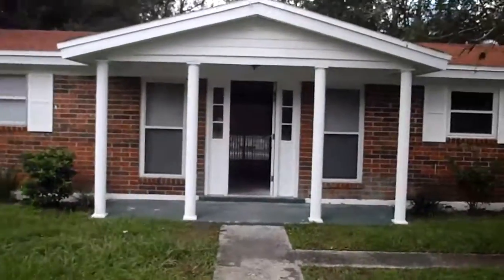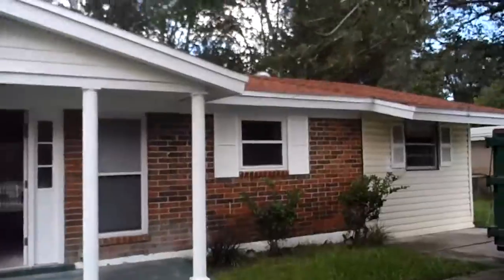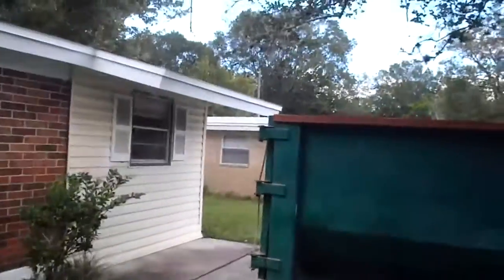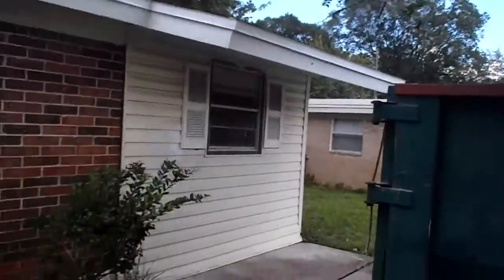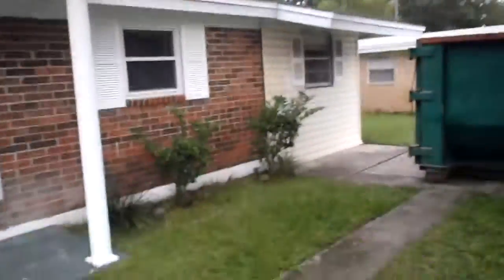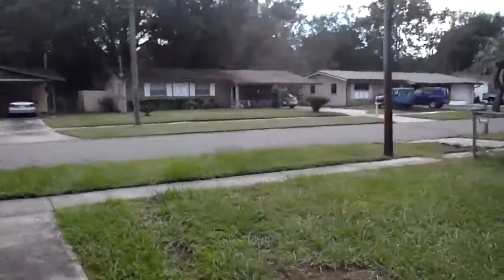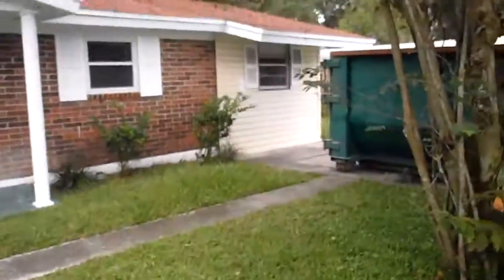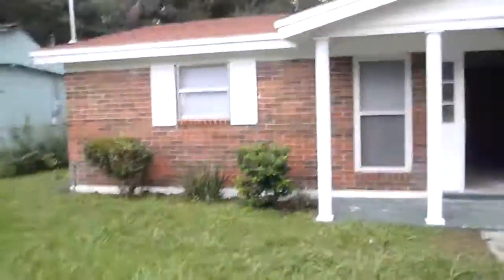Sharbeth- 9/7/2012 Rehab Update